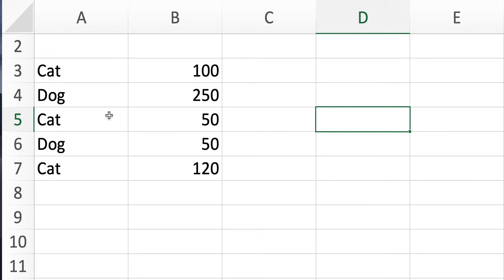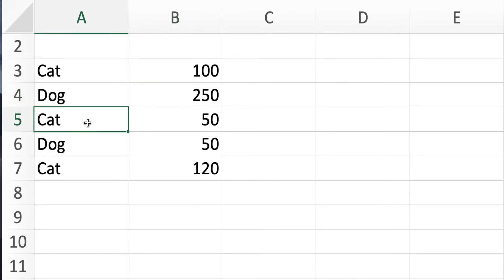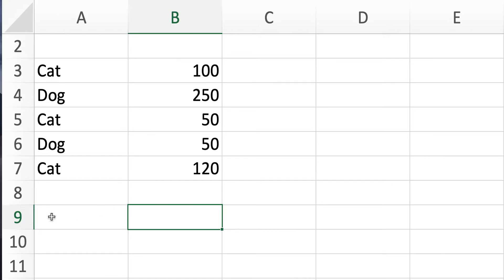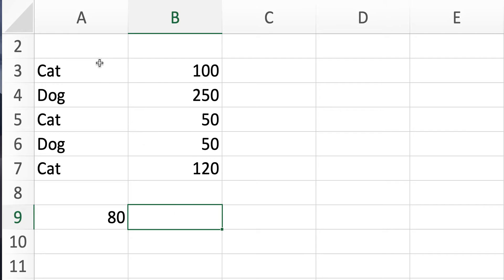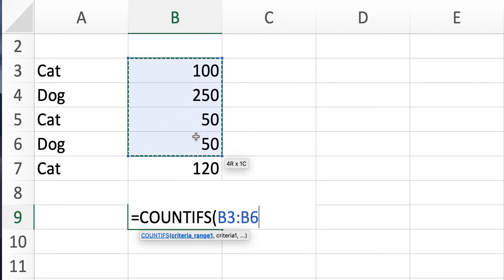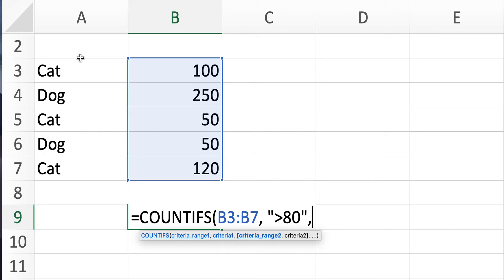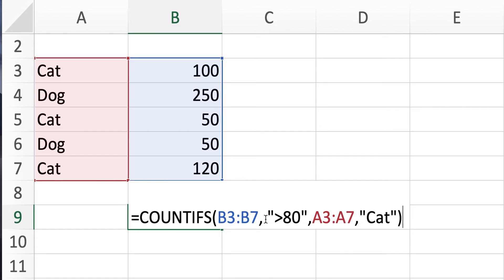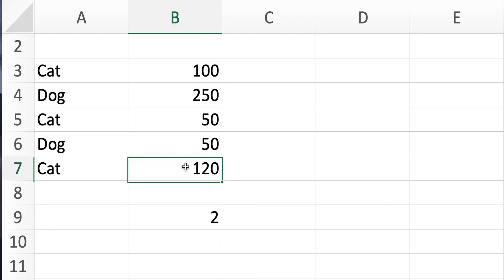Count by filtering on many columns in Excel, Quick Example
How to count rows by filtering on many columns